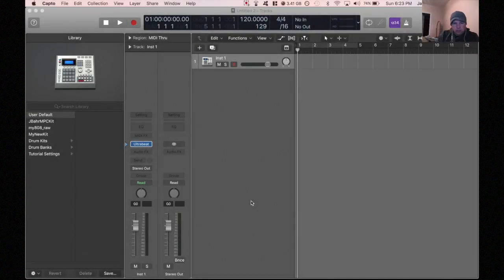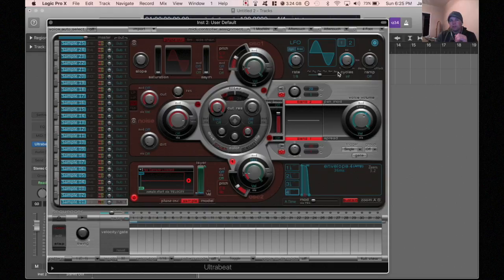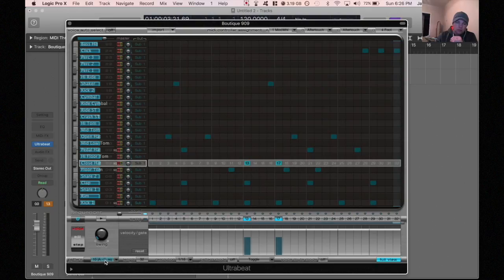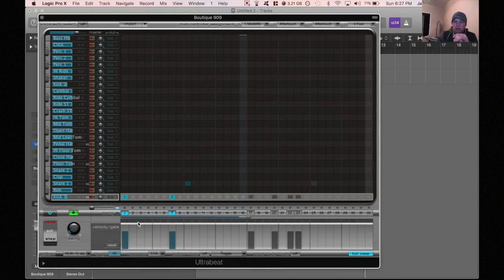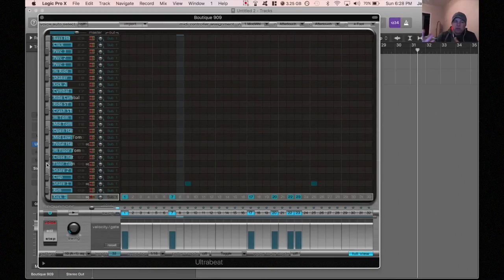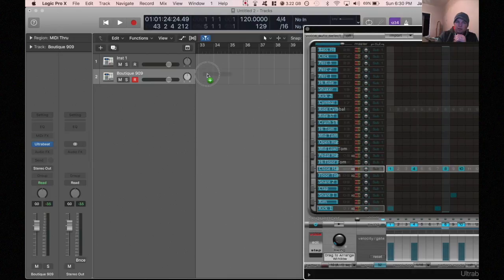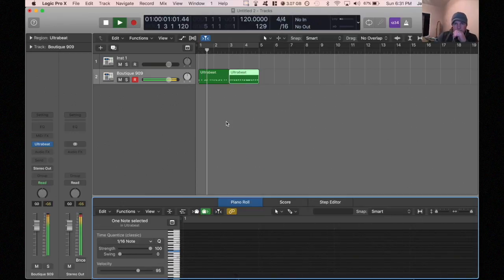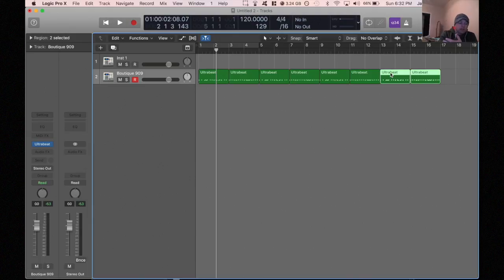How To Make A Beat On Ultrabeat - Explained In 10 Minutes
This video is for the people who just want to get up and running on Ultrabeat without sitting through a half hour tutorial.

Ultrabeat has a pretty confusing interface and this video is made for those who just want to get creating.

I also discuss how to drag and drop a pattern from your sequencer to the timeline.  That starts around the 6 min 30 sec mark.

Also, if you want to know about other aspects of Ultrabeat, leave it in the comments below and it may end up as a future tutorial.

-JBahr